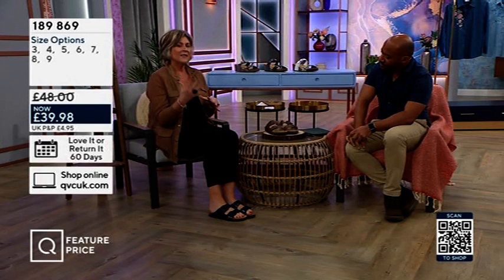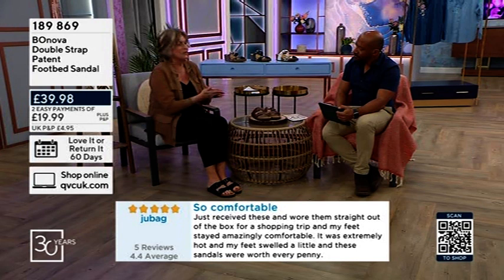Melissa Hardy red toenails